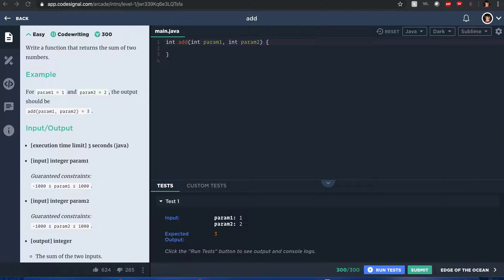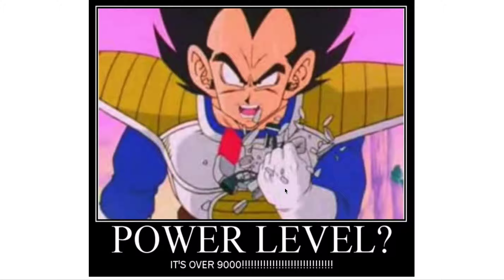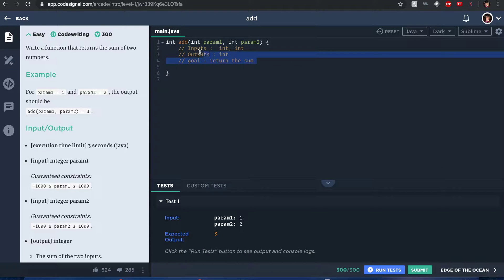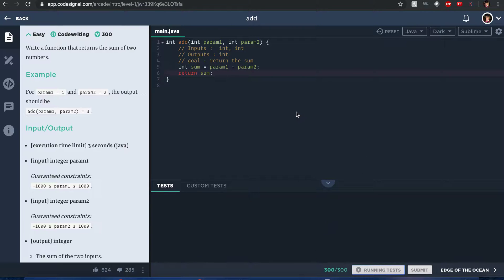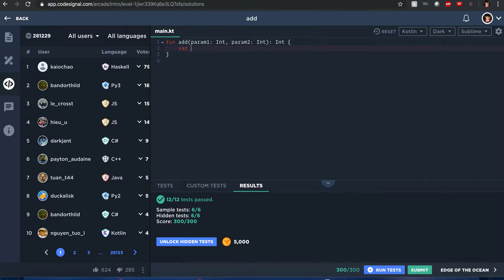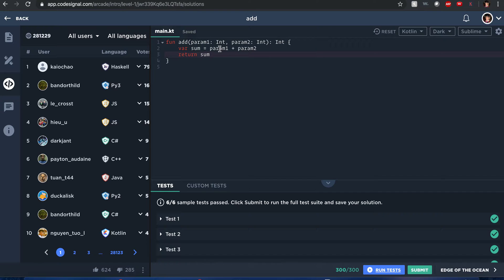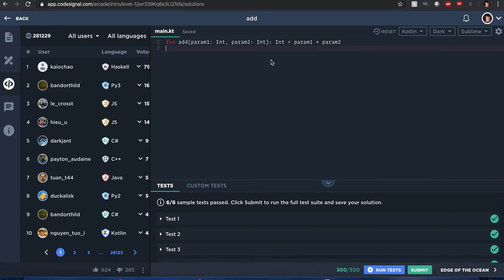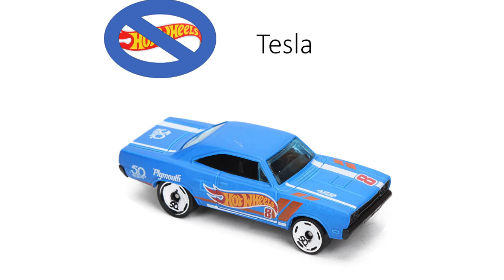"Add" - Codesignal #1 - JAVA / KOTLIN Solution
The CodeSignal problem - Add :
Write a function that returns the sum of two numbers.

Let me know how to improve my videos in the comments below. I work best with Java and Kotlin.